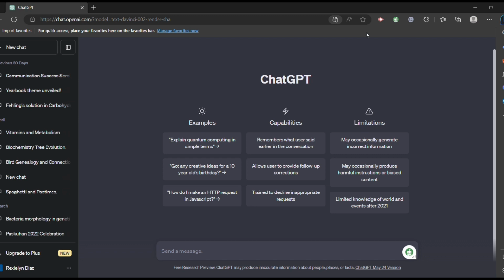How To Use ChatGPT For Learning English (Best Way)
In this video I'll show you How To Use ChatGPT For Learning English. The method is very simple and clearly described in the video. Follow all of the steps & you will know How To Use ChatGPT For Learning English.